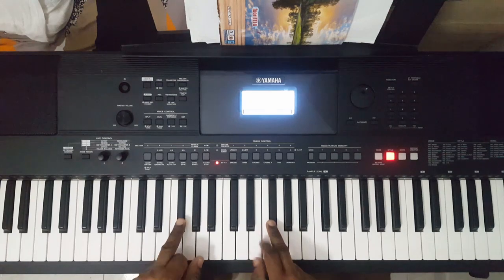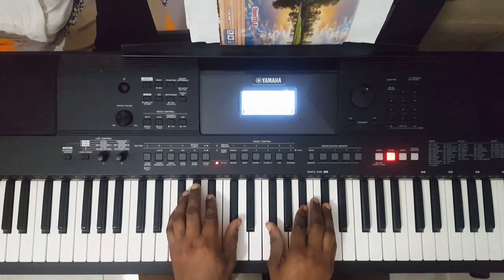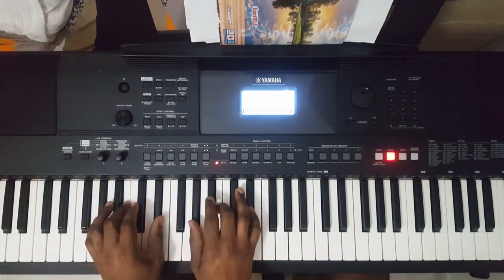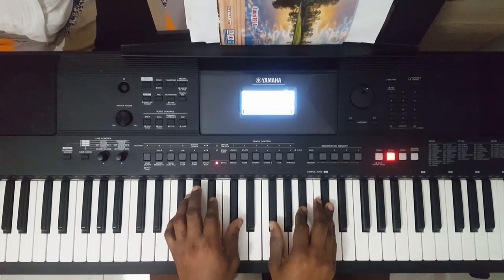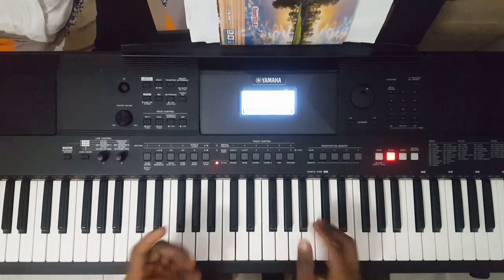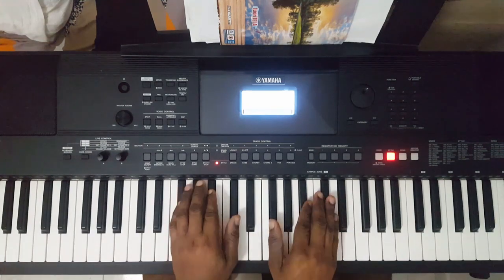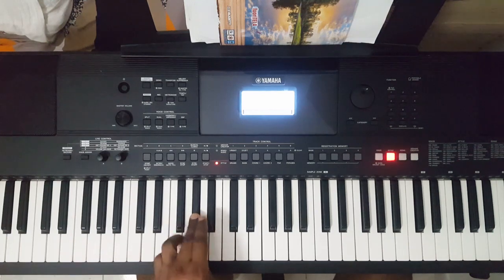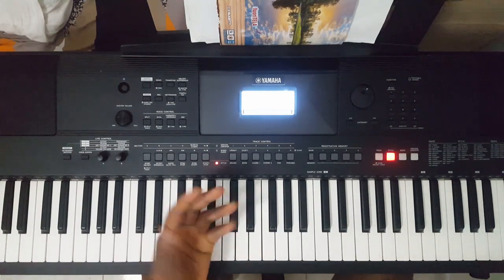Best Way To Learn Solo Praises Part 1(Nigeria praise and worship for beginners)